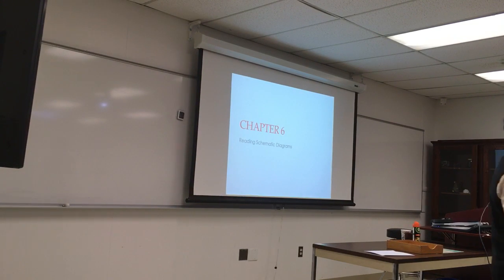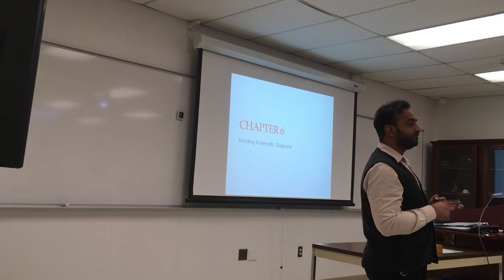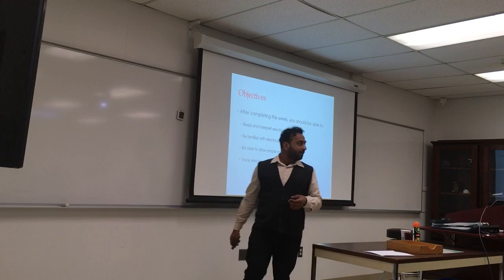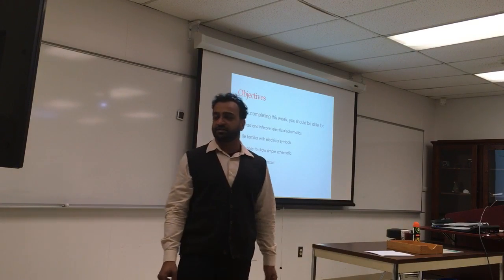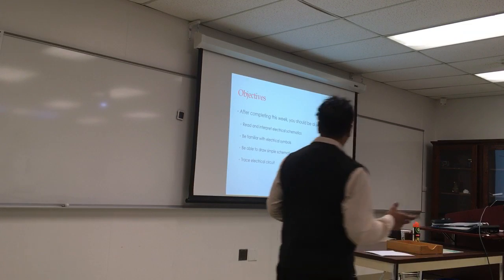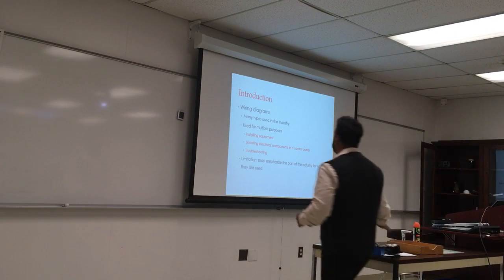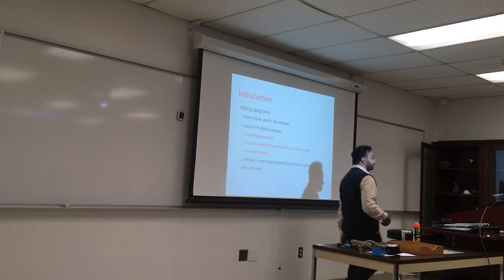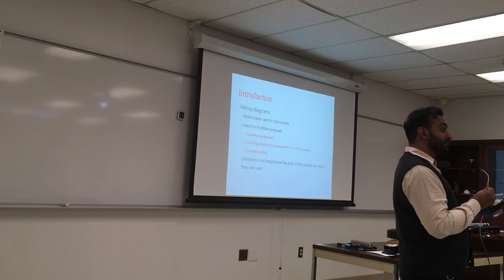Est 100 fa2018 part3 week7